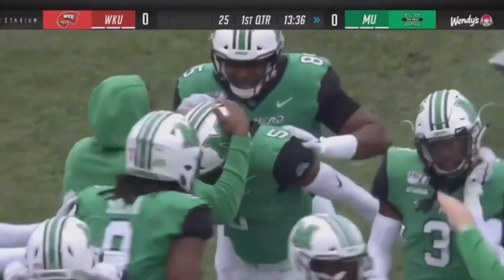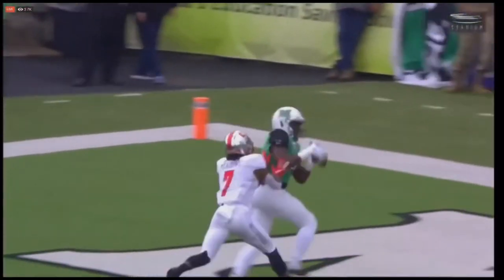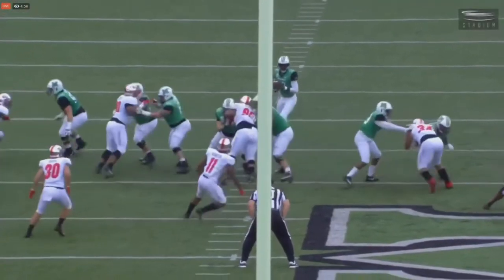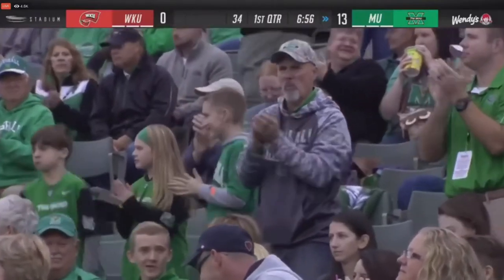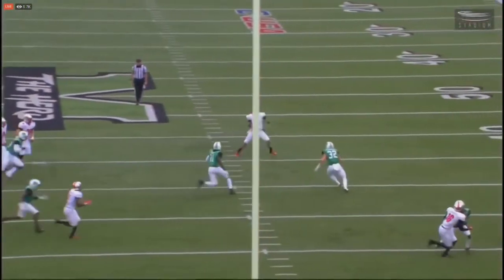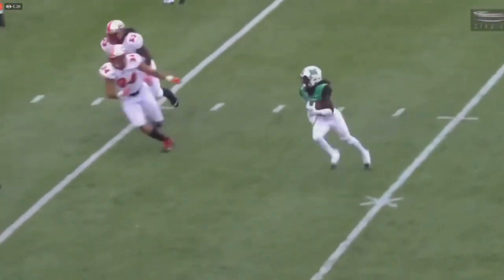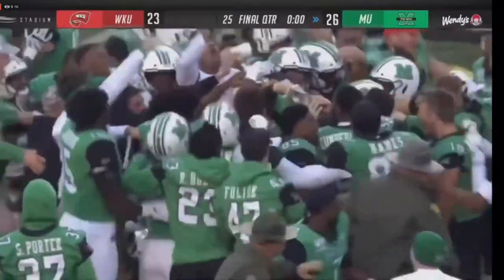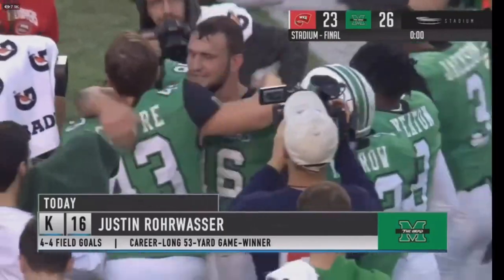Marshall vs WKU highlights 2019 (Crazy Ending)